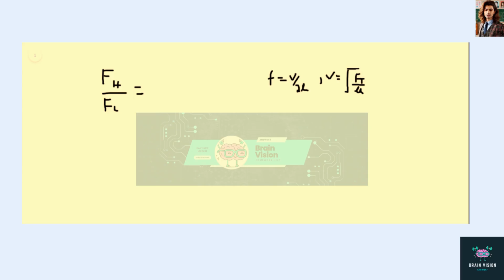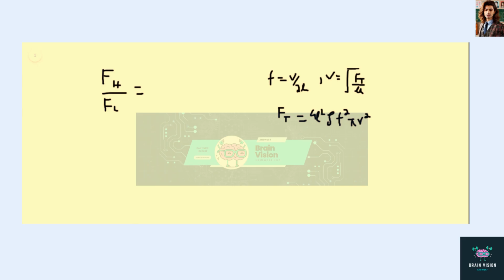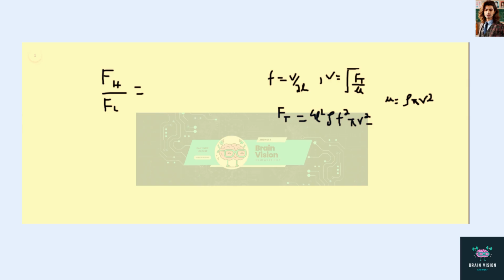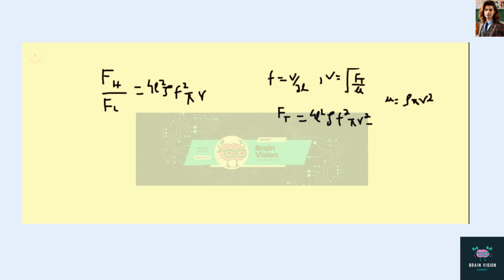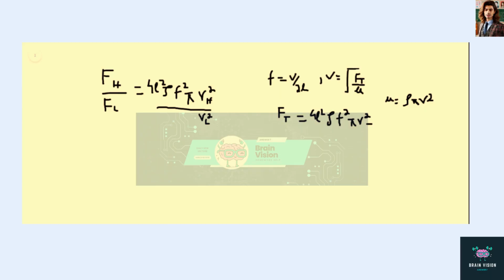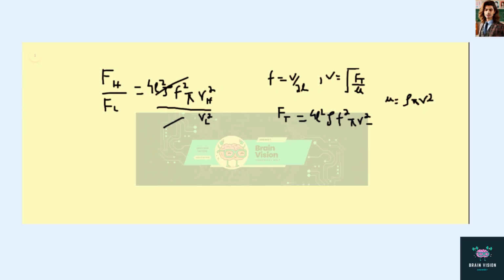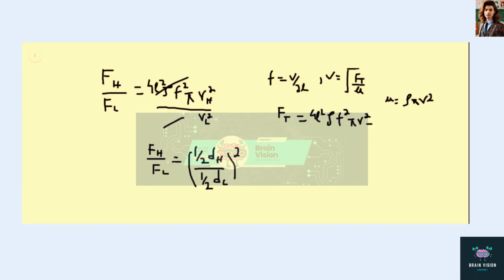Manufacturers typically offer a particular guitar string in a choice of diameters so that players c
Manufacturers typically offer a particular guitar string in a choice of diameters so that players can tune their instruments with a preferred string tension. For example, a nylon high-E string is available in a low- and high-tension model with diameter 0.699 and 0.724 , respectively. Assuming the density of nylon is the same for each model, compare (as a ratio) the tension in a tuned high- and low-tension string.